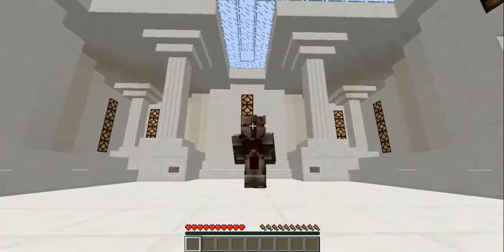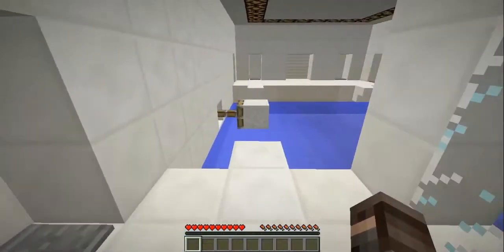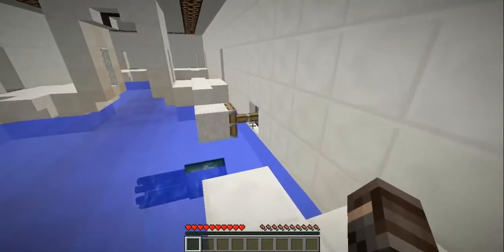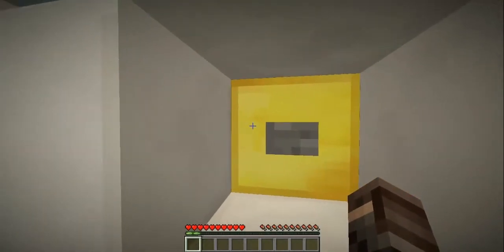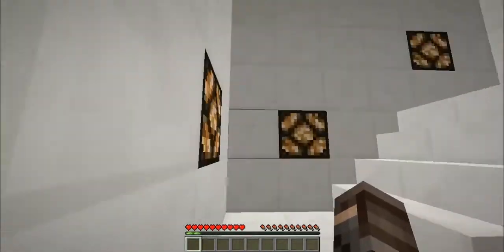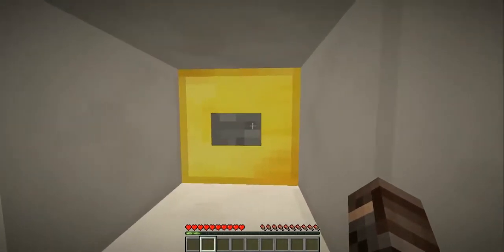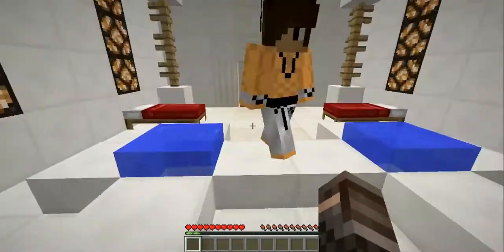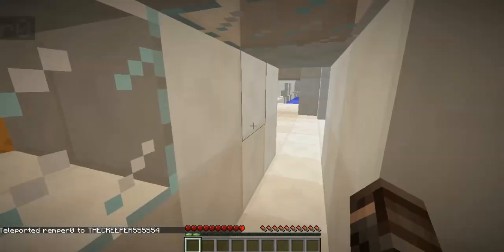Minecraft: Puzzle Partners w/ remper0! Ep 1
Today, me and remper0 attack the first few stages of the custom map Puzzle Partners!

(Two players are required!)